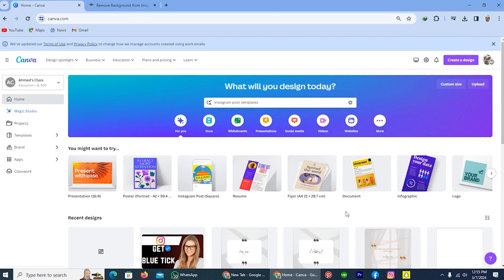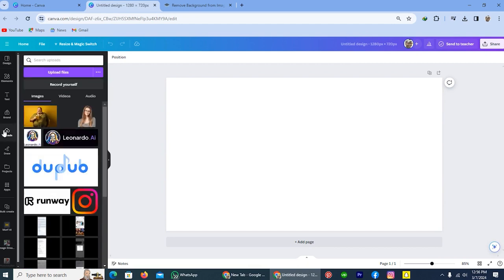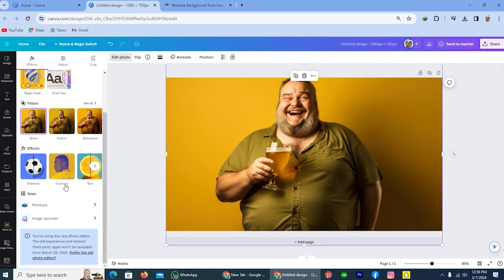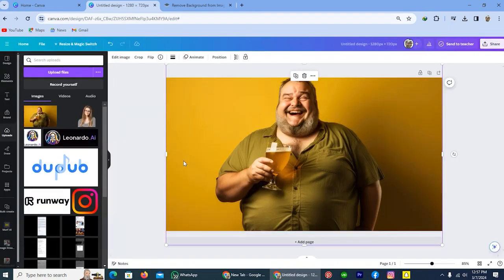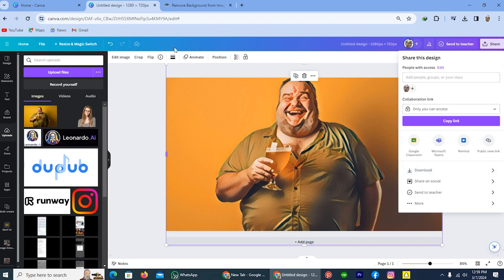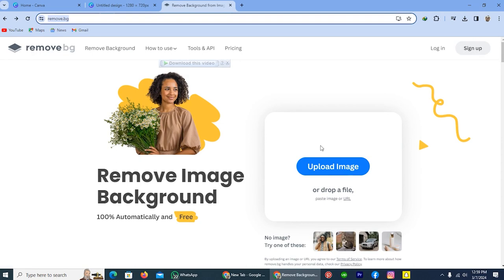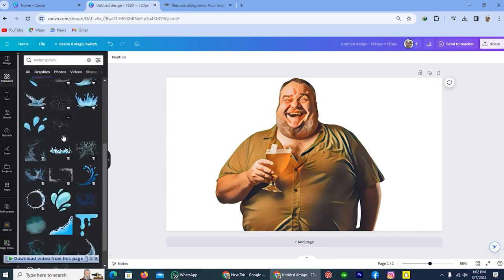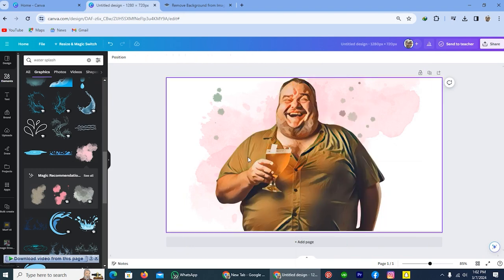How To Convert Image To Painting Canva (Tutorial Painting Effect Canva)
In this tutorial, learn how to create a stunning painting effect in Canva! Transform your images into beautiful paintings with just a few simple steps. Whether you're a beginner or experienced Canva user, this tutorial will guide you through the process of converting your photos to paintings. Discover the magic of turning your images into works of art with the painting effect in Canva. Watch now and unleash your creativity!